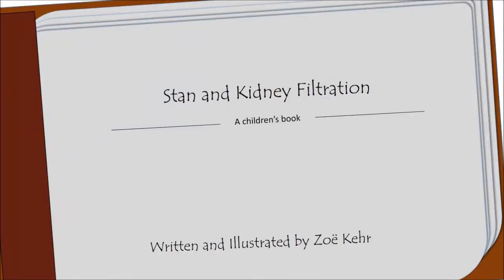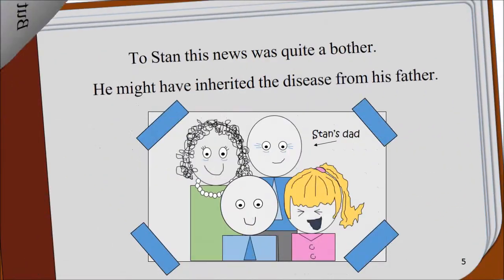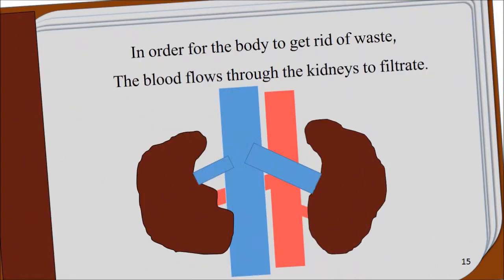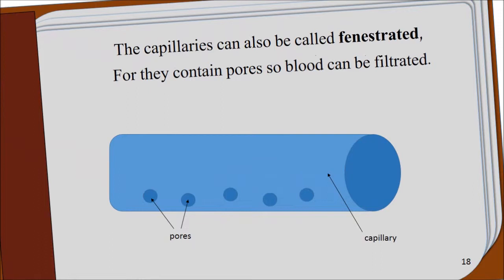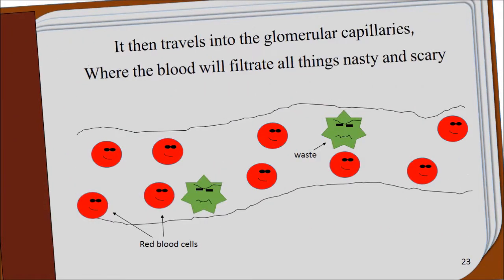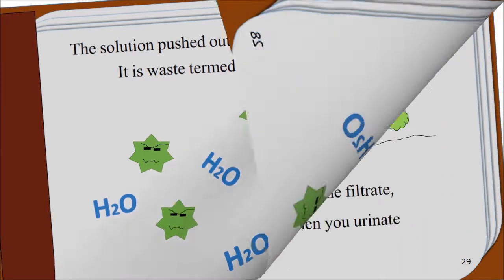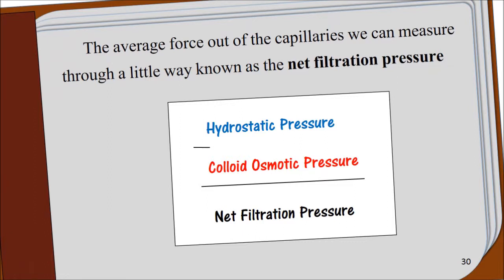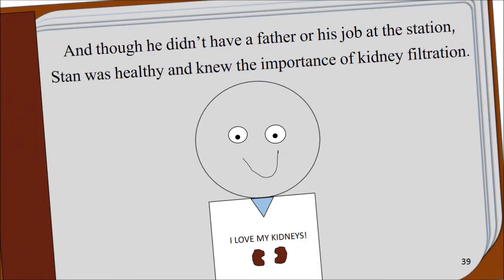Kidney Filtration Bio202 model project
this is my model project for Anatomy and Physiology II lecture!